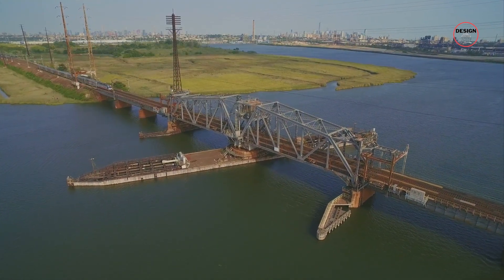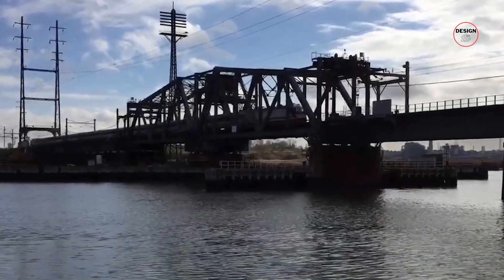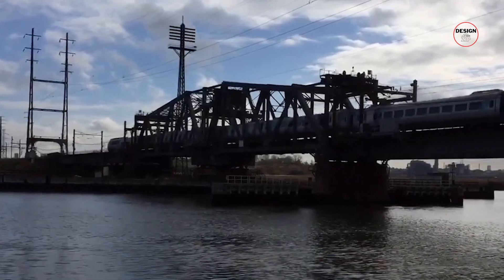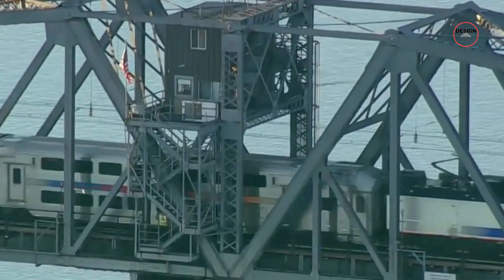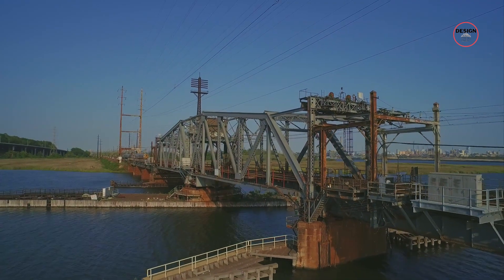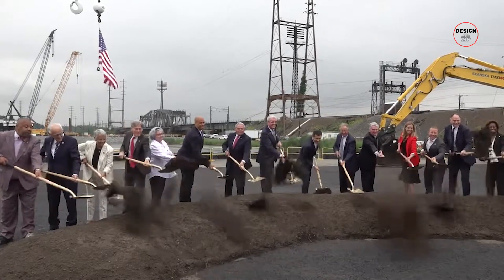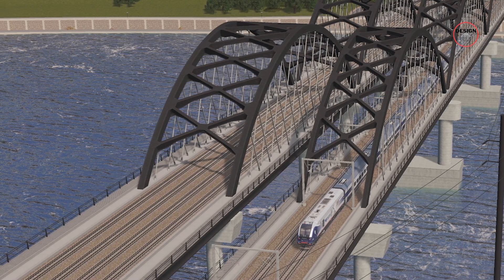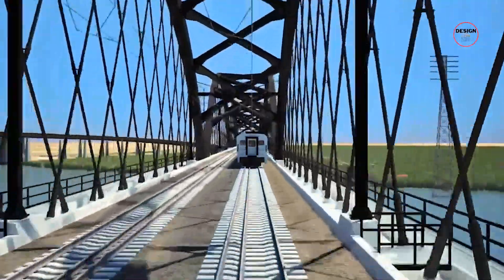What’s the Plan to Replace the Aging Portal Bridge?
Discover why New Jersey’s $2.4 billion Portal North Bridge project is set to transform Northeast commuting by finally eliminating the notorious delays of a century-old bottleneck. This video reveals how cutting-edge engineering is making one of the nation’s busiest rail corridors faster, safer, and more reliable!

00:00 Intro
01:06 The Bridge's History
03:14 The Issues with the Bridge
06:56 New Plans for the Bridge